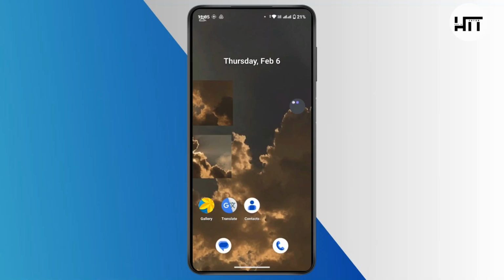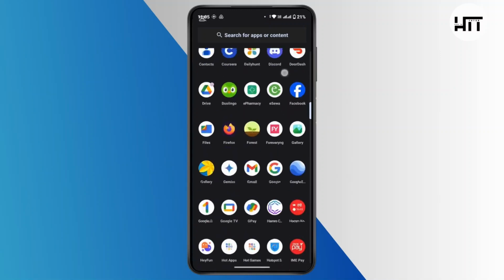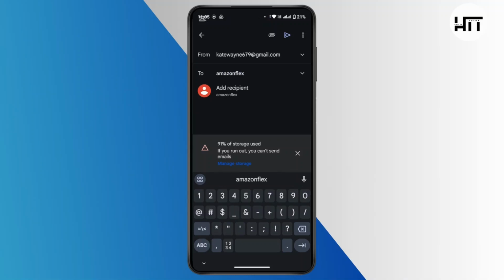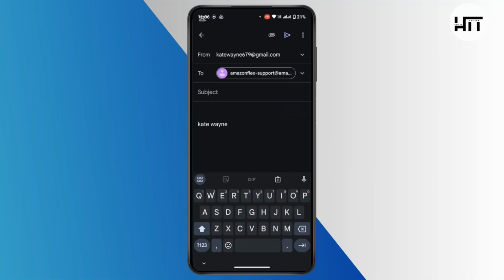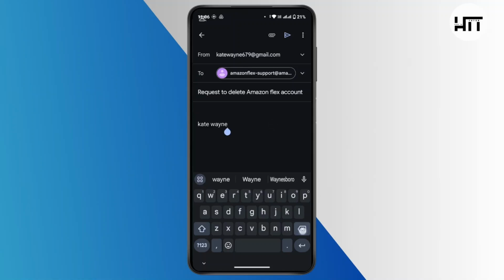How to Delete Amazon Flex Account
In this tutorial, Kate shows you the simple steps to delete your Amazon Flex account. Since Amazon doesn't offer an option to delete your account directly via the app or website, you need to contact Amazon Flex support to make the request. Follow along to learn how to send an email to Amazon Flex Support, including the necessary information and steps to complete the process.

Chapters:
00:00:00 - Introduction
Welcome to this tutorial where Kate shows you how to delete your Amazon Flex account.

00:00:10 - Why You Can't Delete the Account Yourself
Learn why Amazon Flex doesn't allow manual account deletion through the app or website.

00:00:20 - Contact Amazon Flex Support
Find out how to contact Amazon Flex support via email to request account deletion.

00:00:40 - How to Compose the Email
Learn the steps to compose the email and what details to include, like your full name, email, and phone number.

00:00:55 - Send the Email
After composing your email, find out what to do next and send it to Amazon Flex support.

00:01:05 - Wait for Verification
Understand the verification process and what to expect after sending your request.

00:01:15 - Confirmation and Final Steps
What to do after Amazon Flex reviews your request and confirms the deletion.

00:01:25 - Conclusion